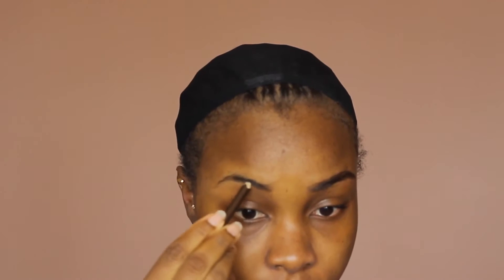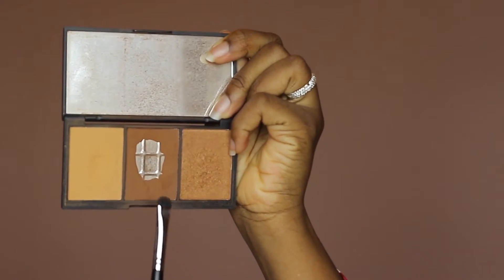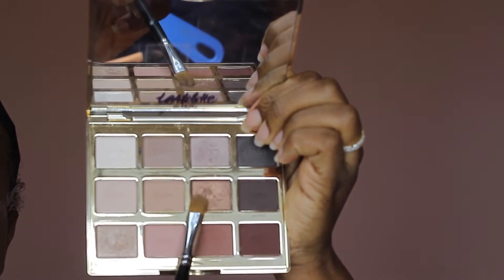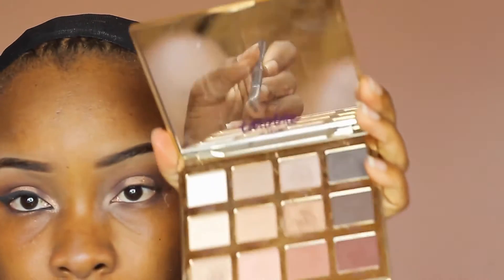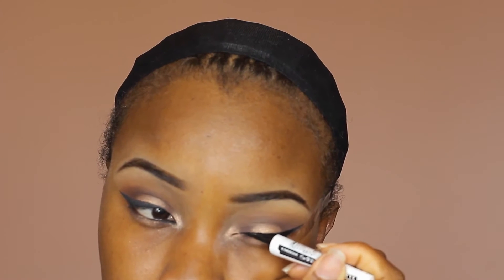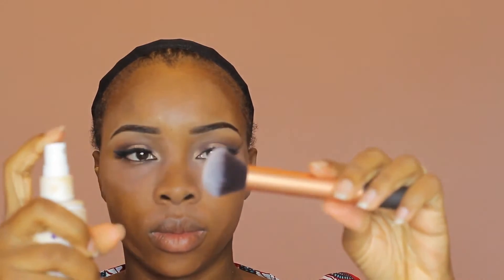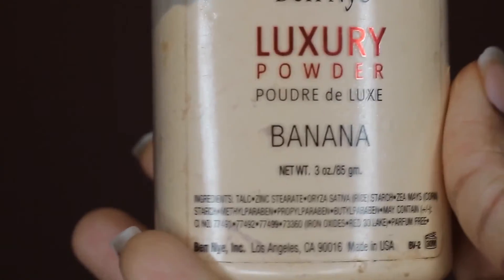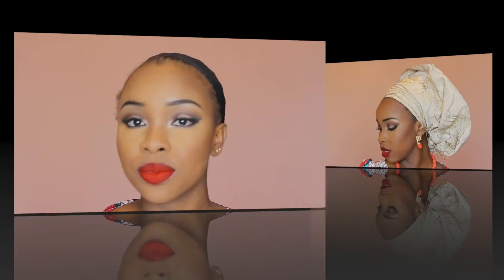NIGERIAN BRIDAL MAKEUP TUTORIAL | BRIDAL MAKEOVER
Nigerian bridal makeup look,this is my own version of the nigerian bride especially  Igbo. I'm still working on my gele skills..lol..